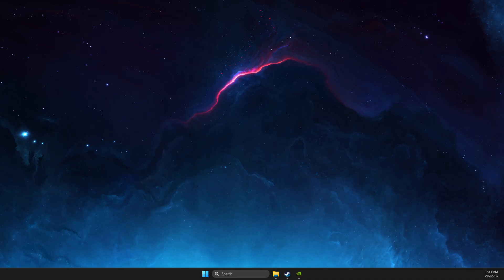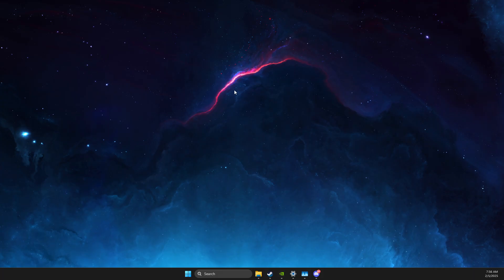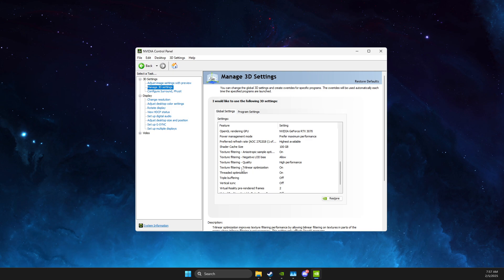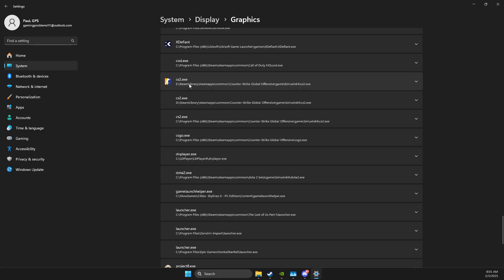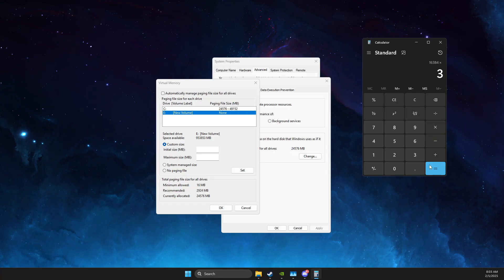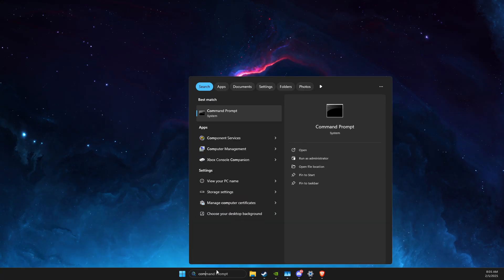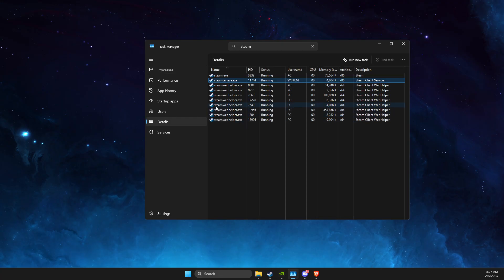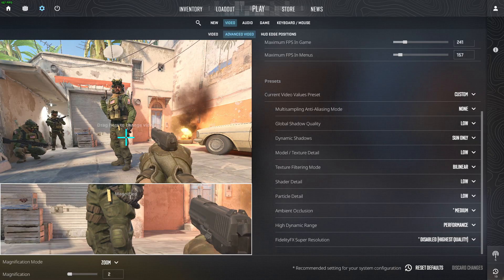CS2 Max FPS Guide - Fix FPS Drops, Lagging, Stuttering & Freezing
In this video I will show you How To Fix FPS Drops, Lagging, Stuttering & Freezing with this CS2 Max FPS Guide.